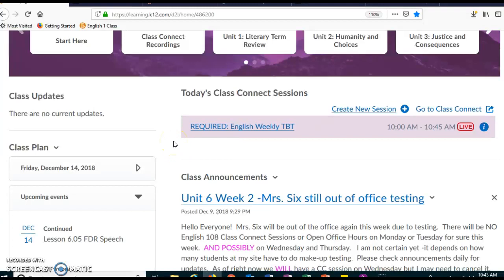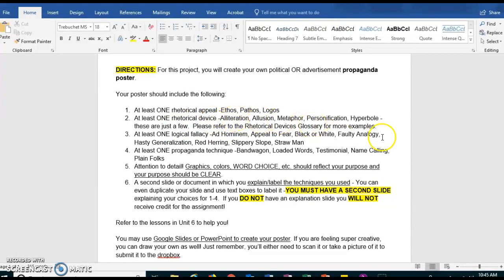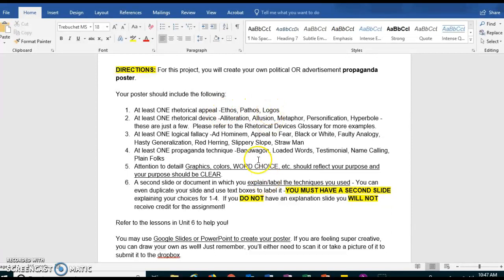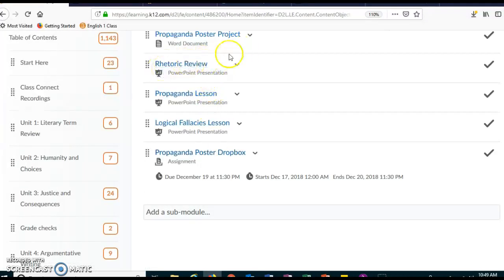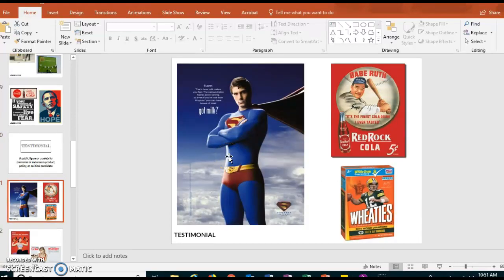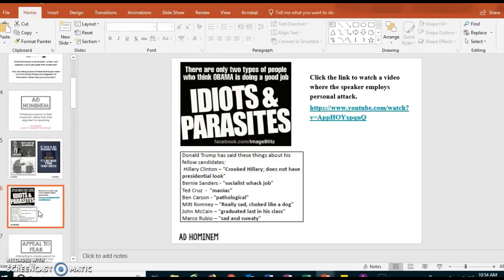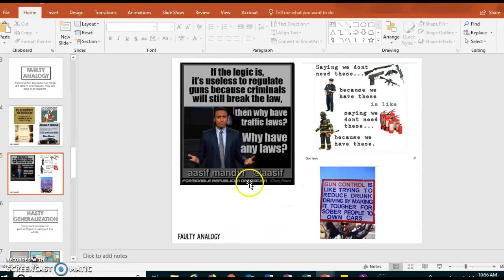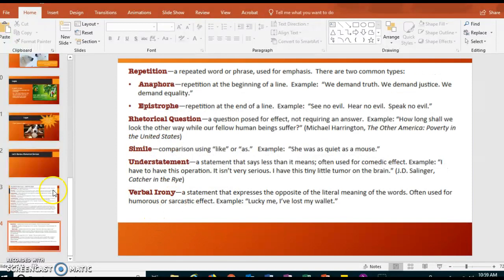Unit 6 Propaganda Project Video